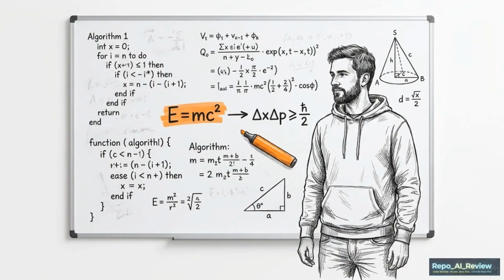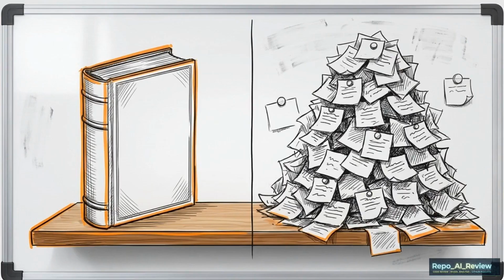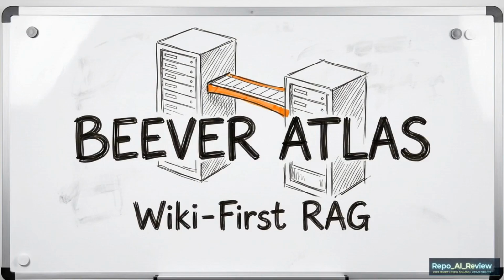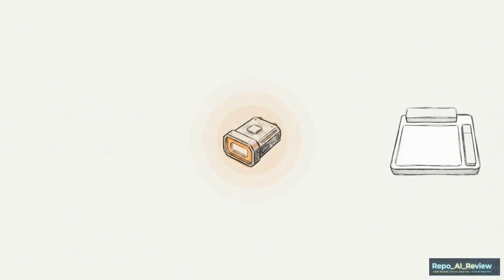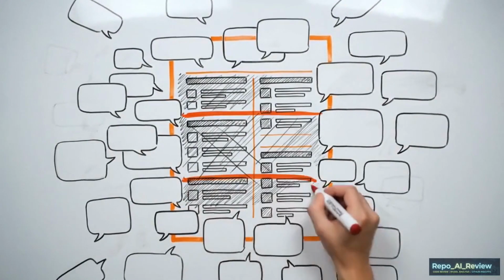247 Stars: The Ultimate AI Wiki for Slack [NEW]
🚀 Tired of tribal knowledge disappearing in Slack and Discord? Beever Atlas is an insane open-source AI tool that changes everything...

Beever Atlas automatically transforms your chaotic team chats from Slack, Discord, or Microsoft Teams into a self-maintaining wiki. By leveraging RAG and Google's LLMs, it generates concept maps, FAQs, and glossaries without any manual writing. Best of all, it acts as an MCP (Model Context Protocol) server, meaning your AI agents can read this live wiki as their conversational memory.

🔥 IN THIS VIDEO:
→ How Beever Atlas creates a live wiki from raw Slack messages.
→ The Multi-Platform ingestion (Slack, Discord, Teams, Mattermost).
→ How it solves the "Tribal Knowledge" problem for dev teams.
→ The dual delivery system: Web UI for humans, MCP API for AI agents.
→ Deep integration with Gemini and Google ADK.

💡 HIDDEN GEMS:
• 100% auto-generated concept maps and FAQs from chat.
• Ready-to-use MCP server so Claude and Gemini can access your company knowledge.
• Turns chaotic conversations into highly structured documentation.

⏱️ TIMESTAMPS:
0:00 — The Problem with Tribal Knowledge in Slack
0:47 — Andre Karpathy on Chat Transcripts
1:00 — Introducing Beever Atlas: The Wiki-First Mechanism
1:40 — The Six-Stage Pipeline & Dual Memory System
2:12 — Delivery Service 1: The Human Interface (Web UI)
2:51 — Delivery Service 2: The MCP Server for AI Agents
3:34 — Final Thoughts